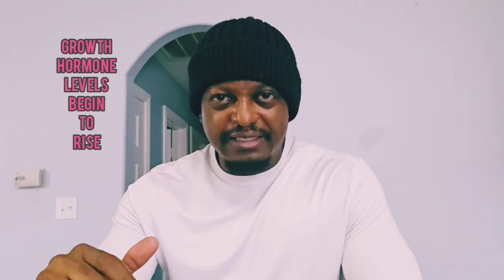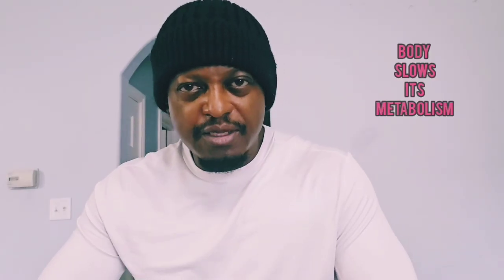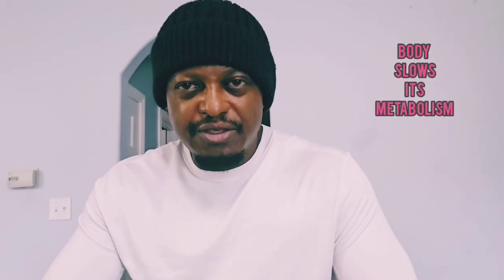Rhivbs - Using fasting to heal your body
Curious what happens inside your body during a fast? In this video, we break down the fasting process from 1 hour to 48 hours — including fat burning, energy boosts, brain benefits (like BDNF), autophagy, and hormone shifts.
Whether you're fasting for weight loss, mental clarity, or health, understanding your body's timeline can help you fast smarter and safer.
Always consult a healthcare professional before starting a fast, especially if you're pregnant or have a medical condition